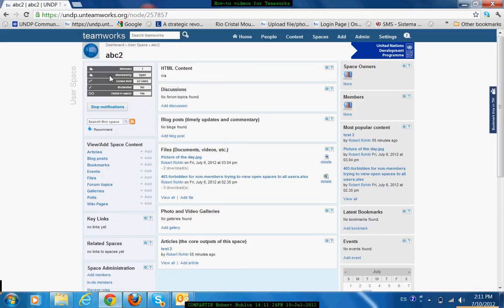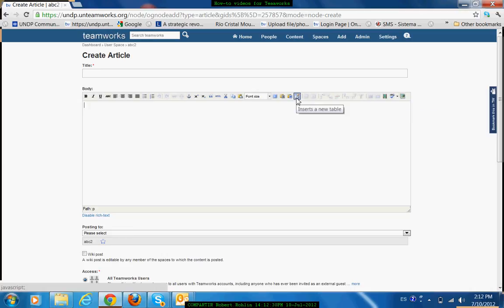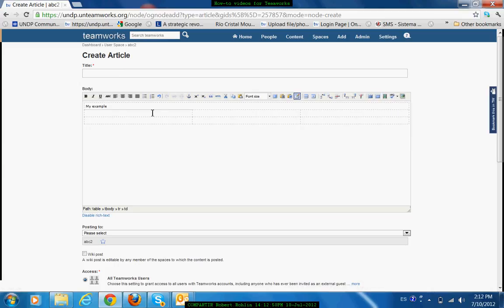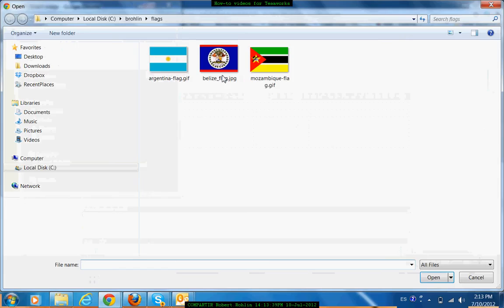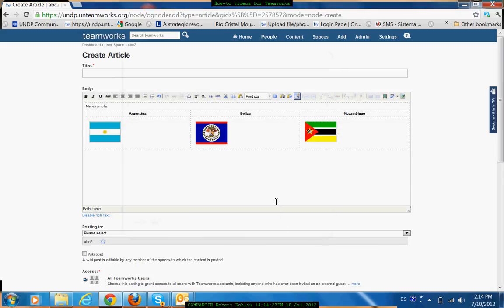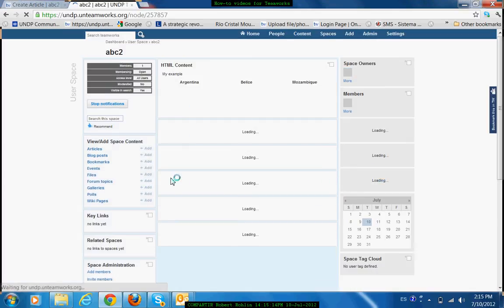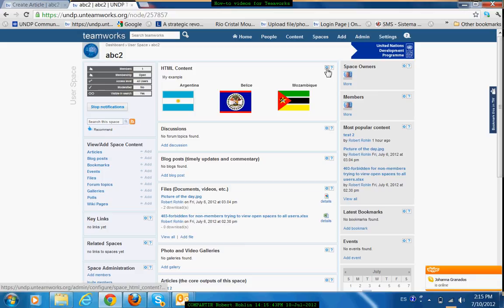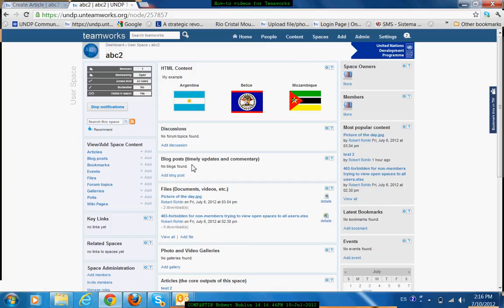inserting a table with images into an html block